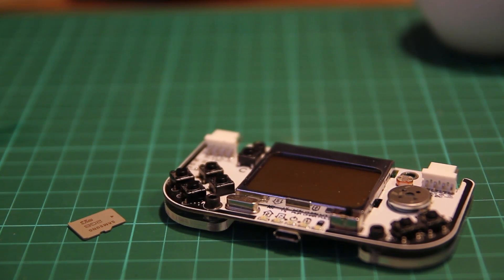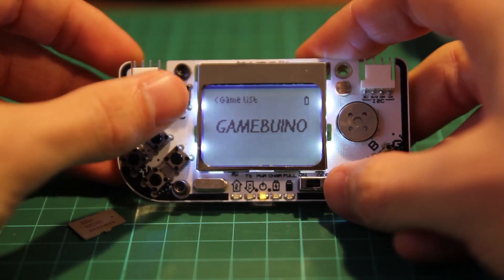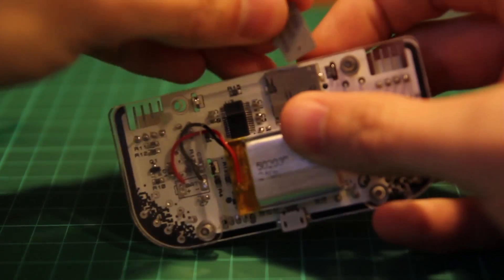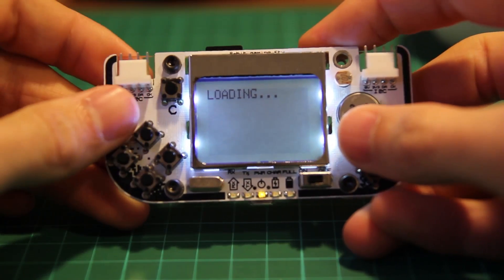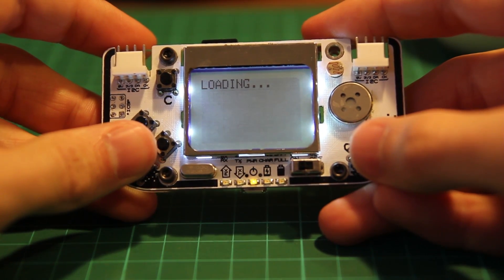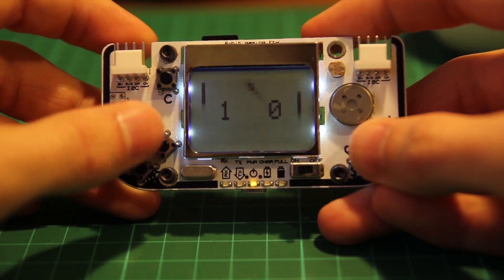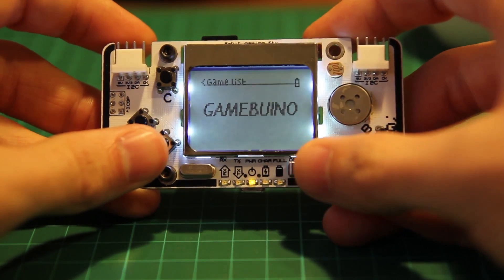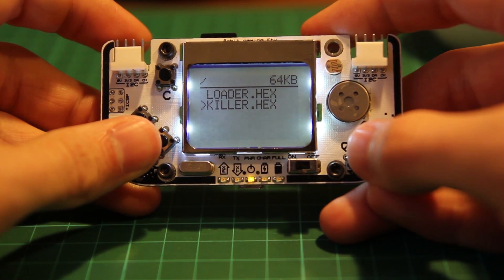Gamebuino - load games from SD card - arduino bootloader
This video is a preview of the Gamebuino loader which allows you to switch between games directly from the SD card.